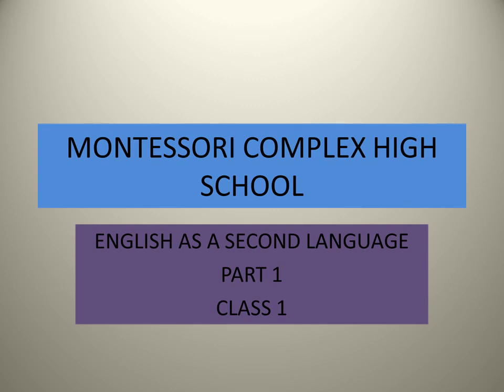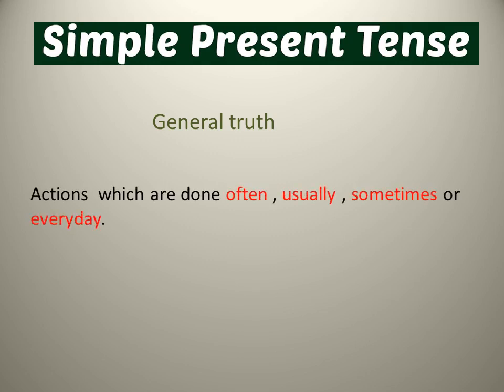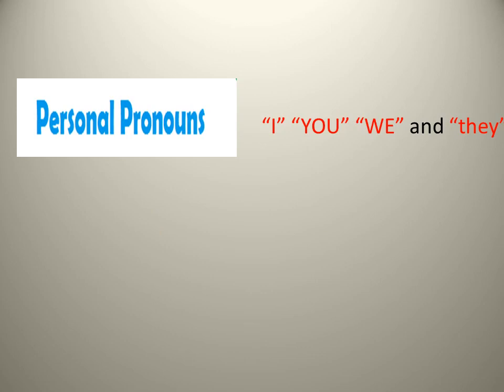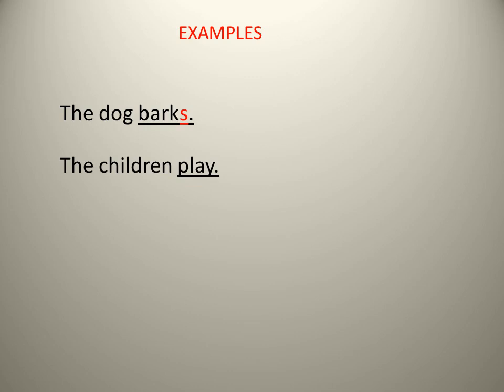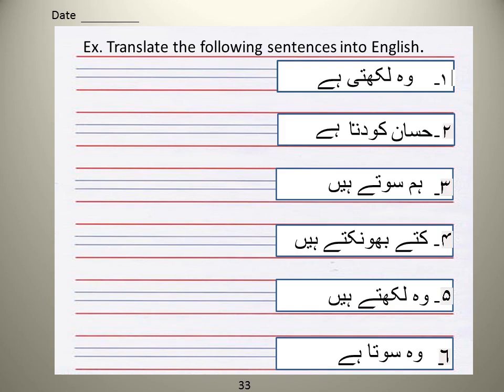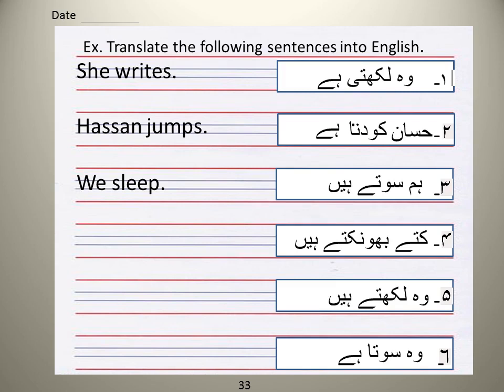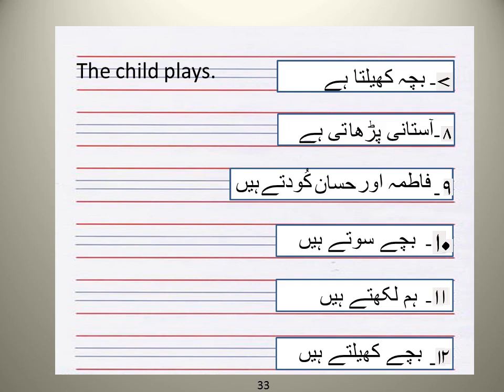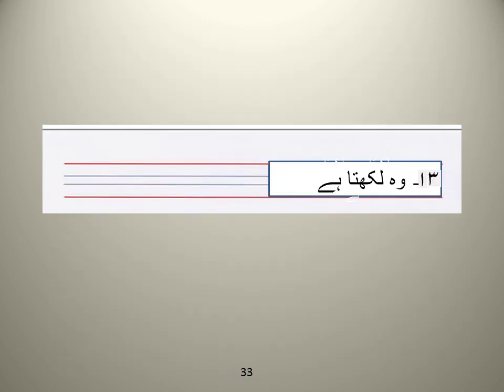Class:l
Page# 32.
Date:14/10/20